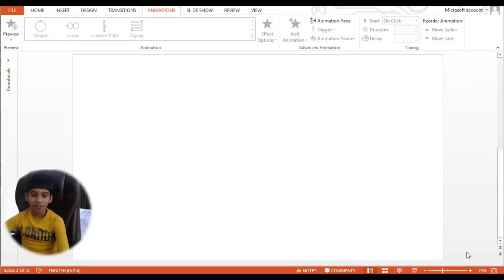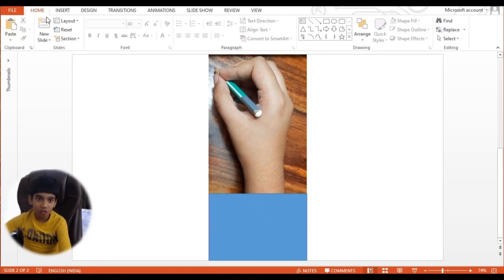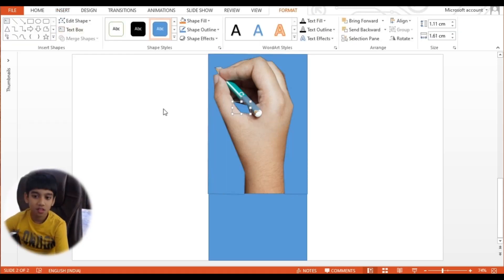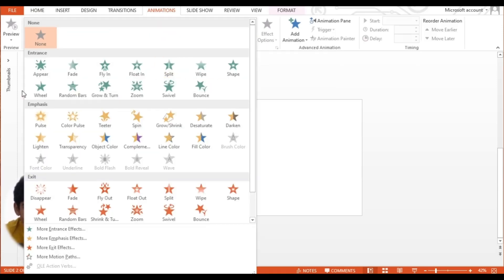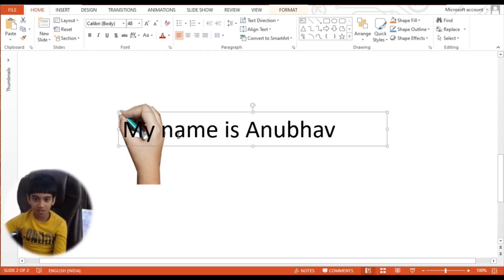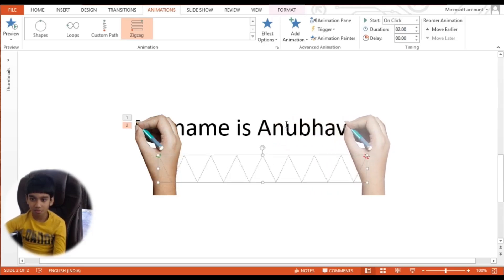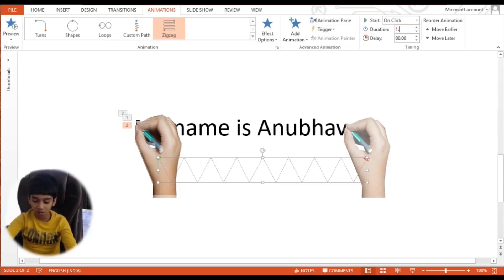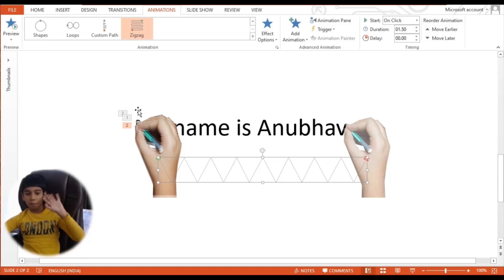How to give Hand Writing Effect in Power point by Anubhav Tips-4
How to give Hand Writing Effect in MS Power Point